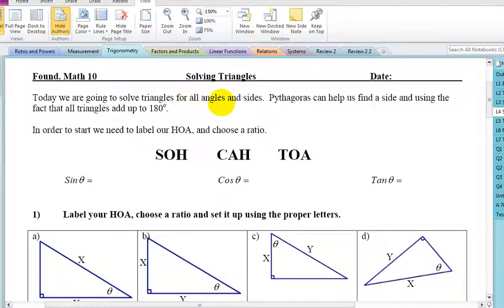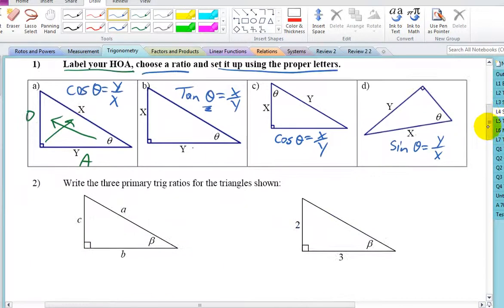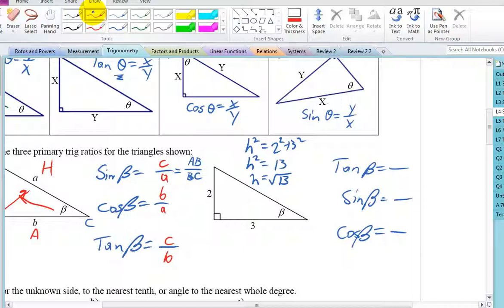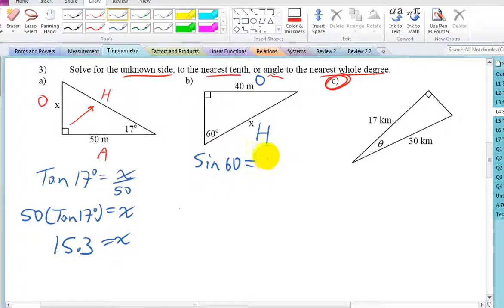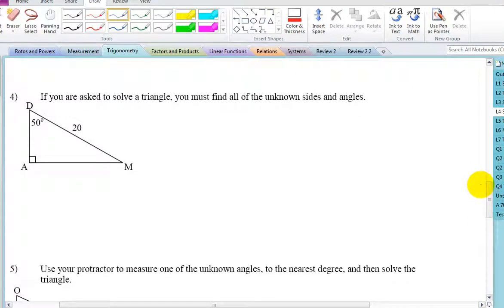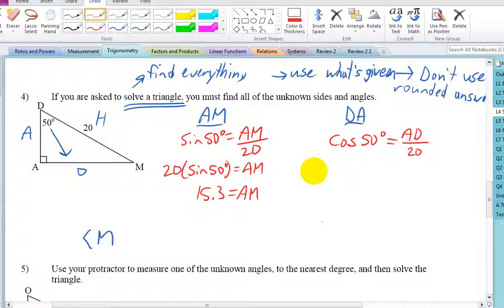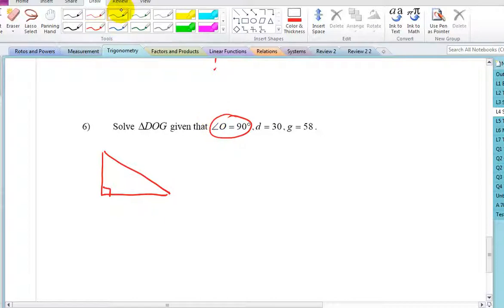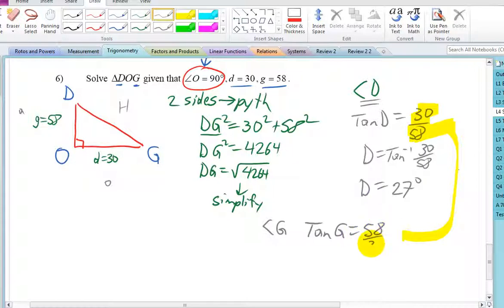L3 Solving triangles